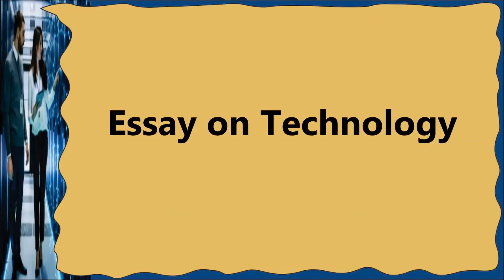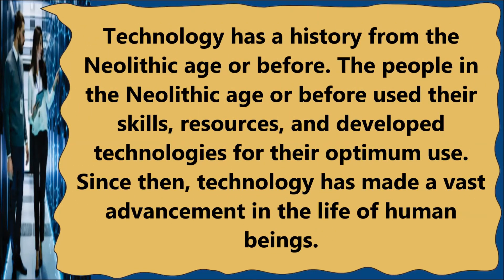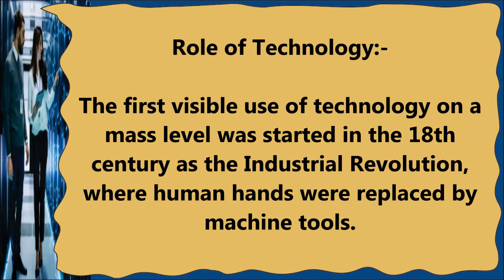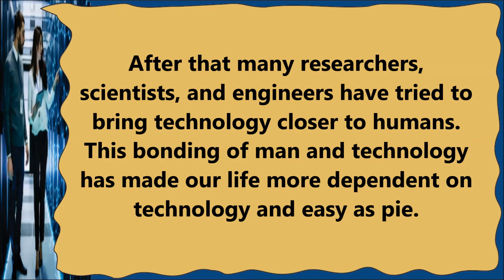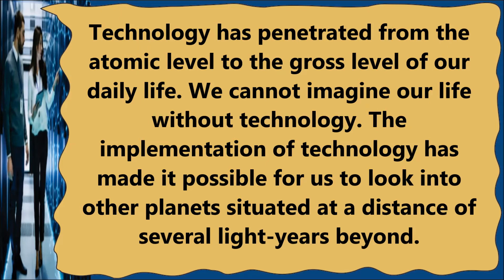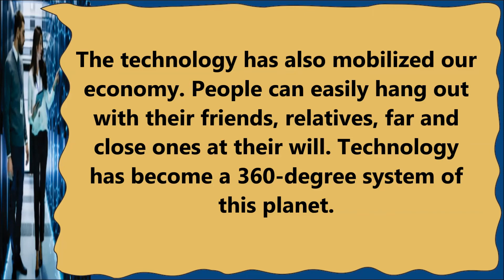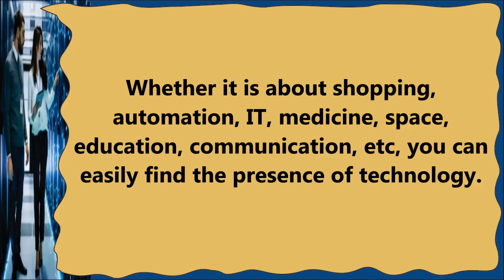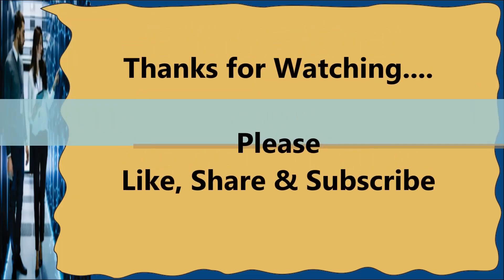Essay on Technology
Essay on Technology. Find here Essays on Technology for LKG, UKG and Primary School Kids, Children and Students. This Essay on Technology is very easy and written using simple words in English.